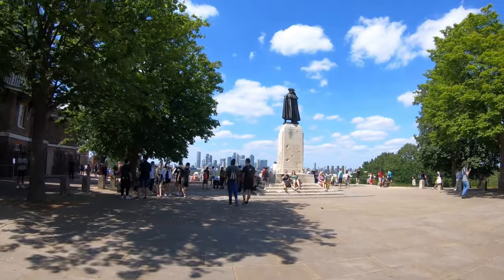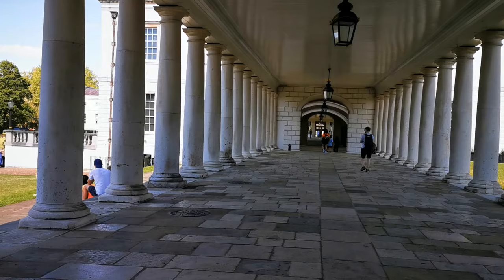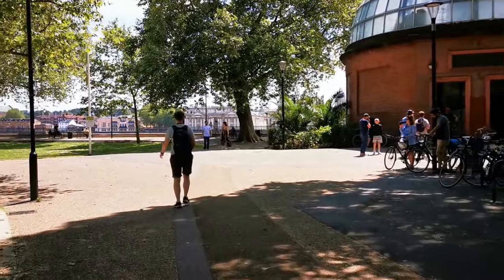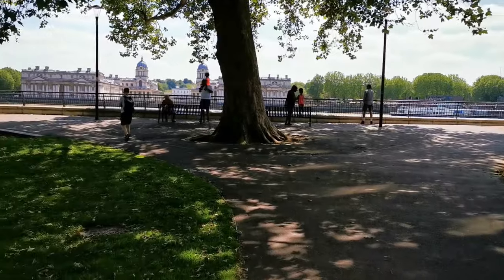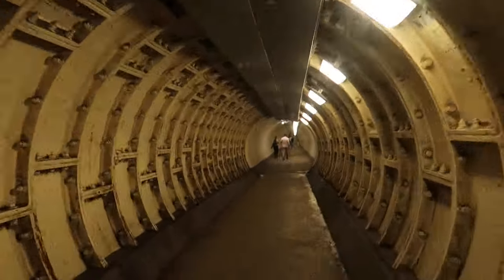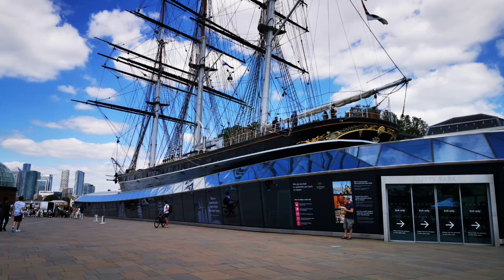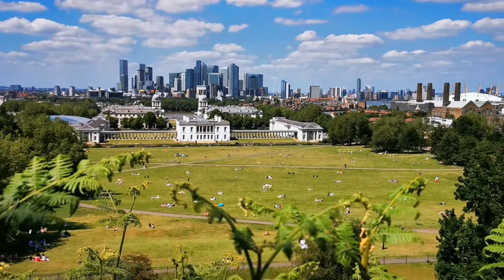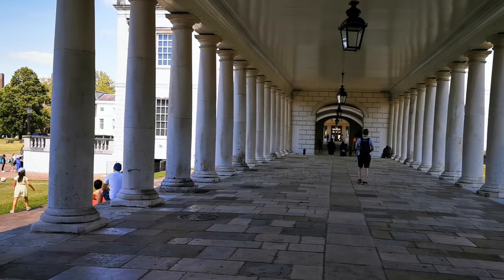Top Things to do in Greenwich London on a budget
We take you on a walking tour of the top things to do in Greenwich London on a budget.

You can get some amazing views out across the city of London from Greenwich Park and along the Thames river bank. Why not straddle the eastern and western hemisphere by standing on the Prime Meridian. These are just some of the free things we cover on this waling tour of Greenwich.

Start: 00:00
Journey to Greenwich: 1:50
DLR: 2:45
Island Gardens: 3:48
Greenwich Foot Tunnel: 4:45
Cutty Sark: 5:58
Green Food Market: 6:40
Prime Meridian: 7:12
Greenwich Park: 7:38

OUR WISHLIST